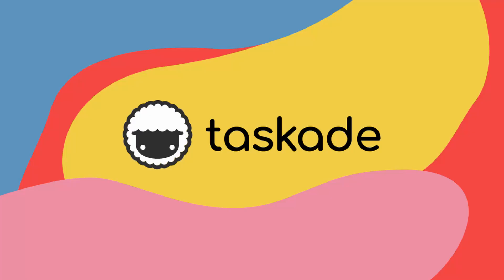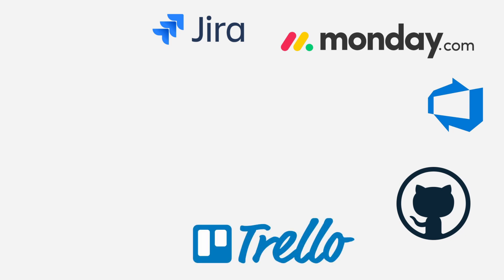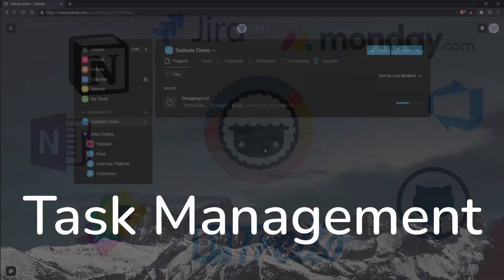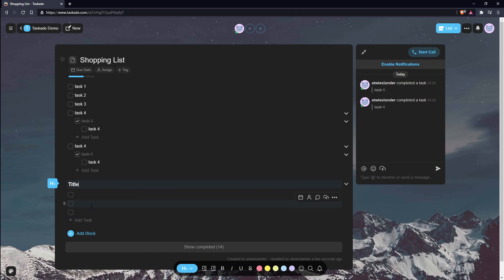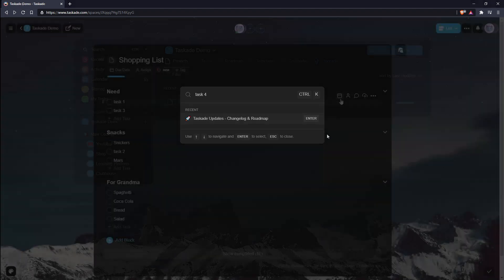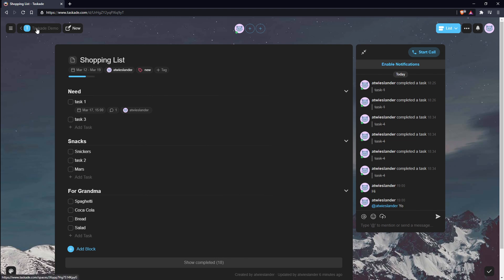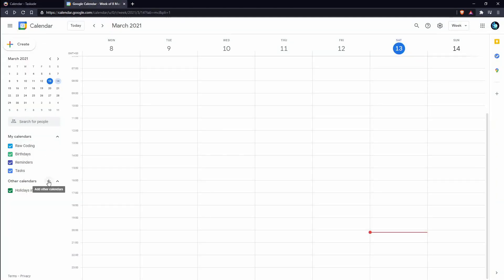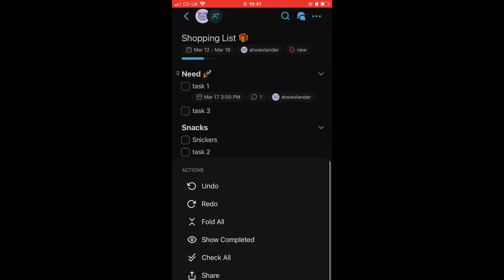Taskade - Task Management Collaboration & Productivity Tool (2021)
- task management collaboration & productivity tool

Ask for a free 1 year upgrade by mentioning my channel and your taskade username.

Timestamps
00:00 introduction
01:05 how does it compare?
03:18 task management
07:00 collaboration
08:50 customisation
10:00 browser extension
10:41 mobile app
11:26 byes and thanks